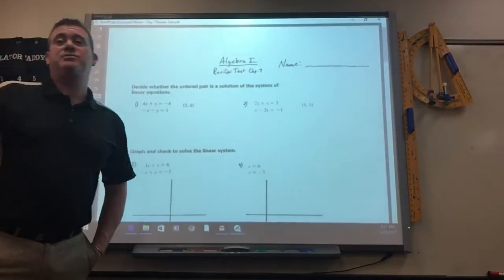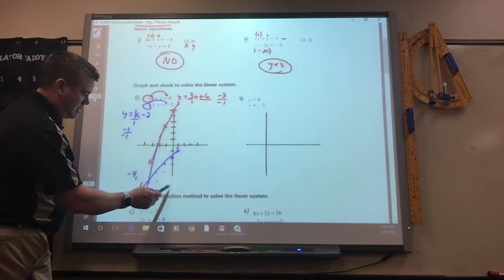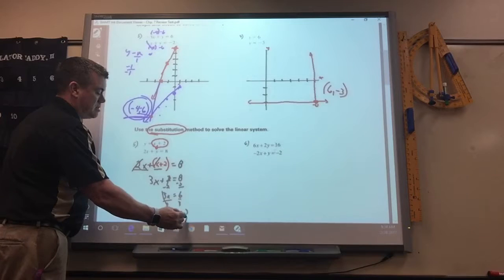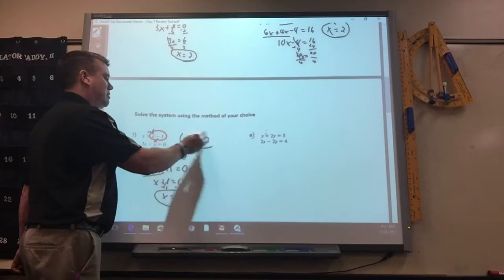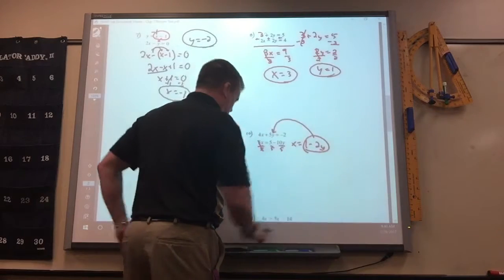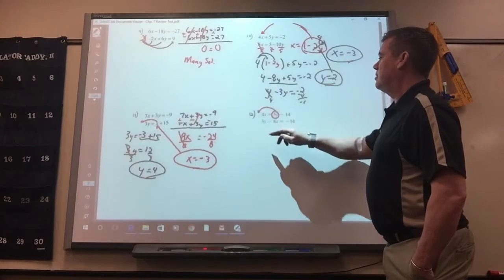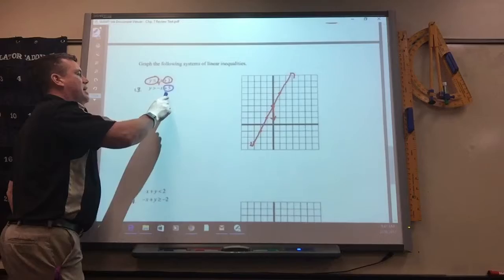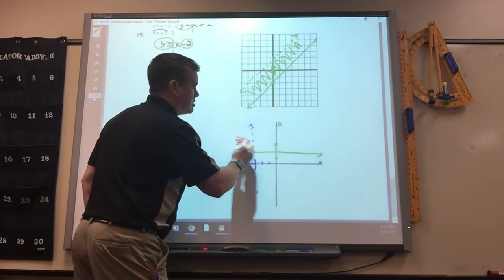Alg Chp 7 Test Review